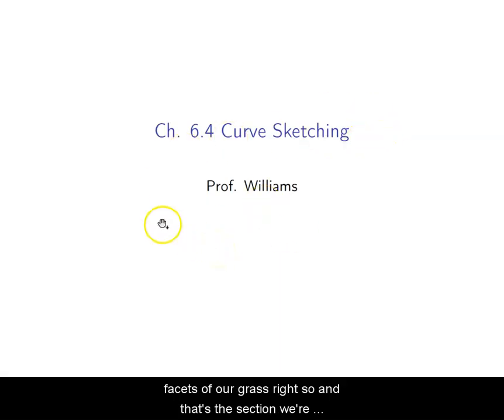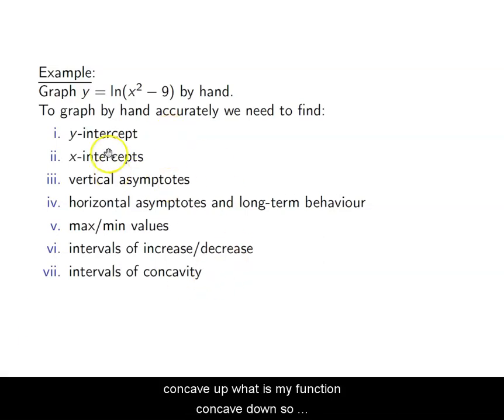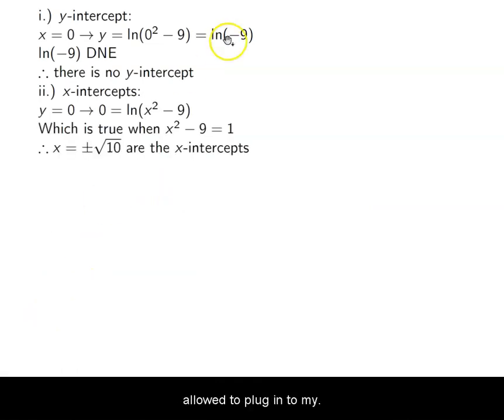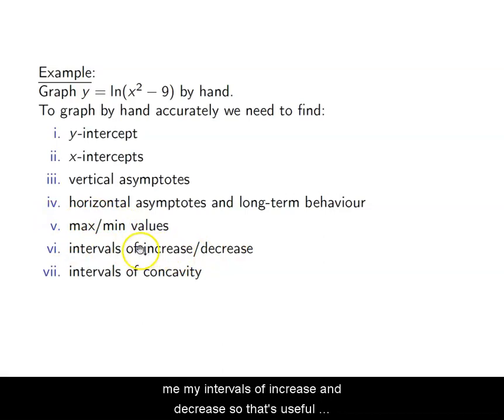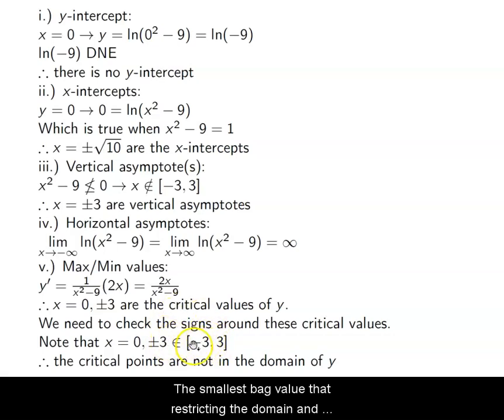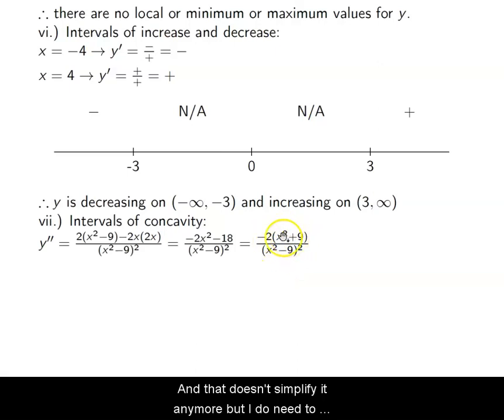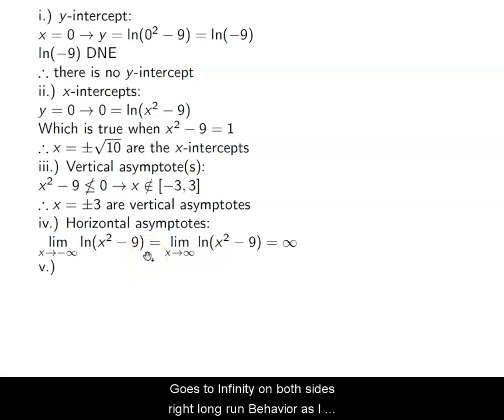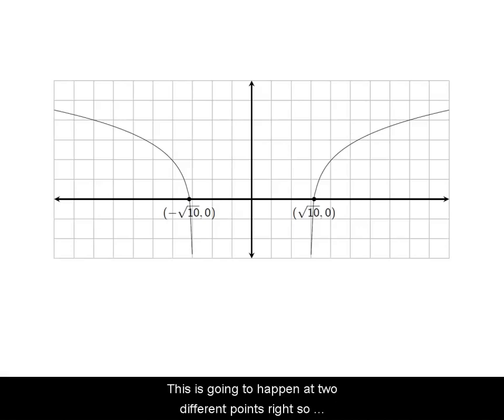Ch. 6.4 Curve Sketching